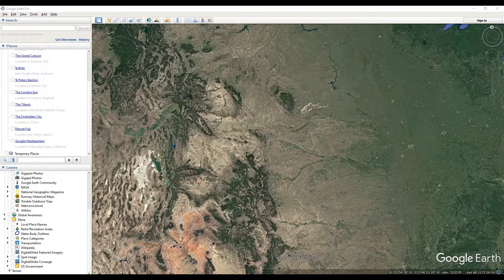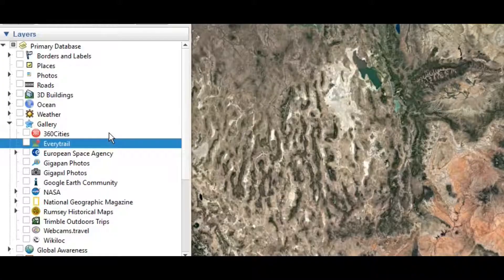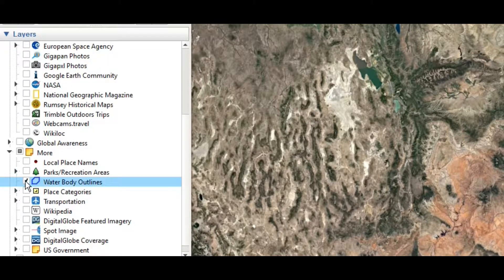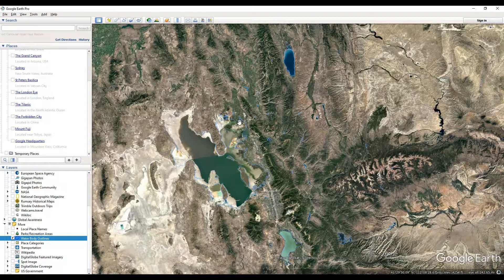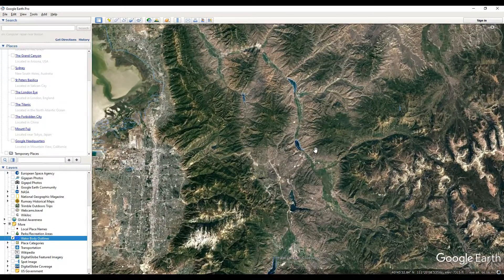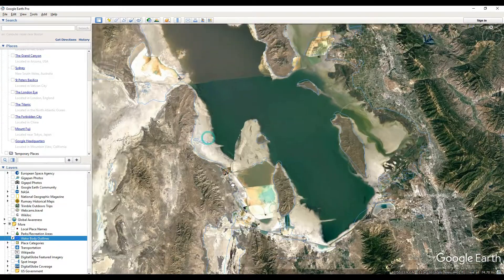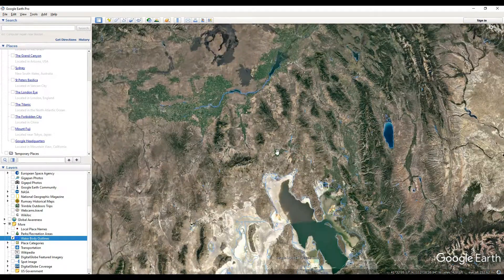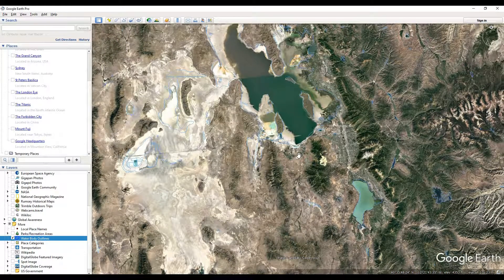How To Show Outlines of Bodies of Water in Google Earth Pro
In this video, I'm going to show you how to use Google Earth Pro to view the outlines of bodies of water.

It's a great way for you to explore the world and get a better understanding of geography. You'll be able to see rivers, lakes, oceans and more!

First off, we'll go over how easy it is to open up Google Earth Pro and start exploring. We'll then look at how you can find and display outlines of bodies of water using the program's tools. Finally, we'll discuss some helpful tips for getting the most out of your experience with Google Earth Pro.

So let's dive right in! Here are five helpful links from Google that will provide additional information about using Google Earth Pro:
1) – This page explains how you can search for places in Google Earth Pro using geographic coordinates or other specific criteria
2) – Here’s a link that provides an overview on navigating around in 3D mode in Google Earth Pro
3) – This page explains how you can add layers that display outlines for bodies of water such as rivers, lakes, oceans and more
4) – If you’re looking for detailed vector data about waterways such as current speeds or depths then this page provides information on where you can find them
5) – Finally here’s a link that offers tutorials and help on using various features within Google Earth Pro

I hope this video has been helpful in showing you how easy it is to view outlines of bodies of water using Google Earth pro! Finally, if you know someone who would benefit from this video, please share it with them.

My website where you can see more of what I'm doing - micahjohns.com